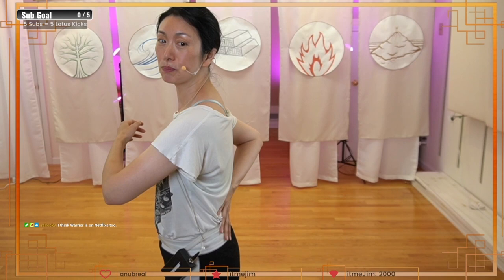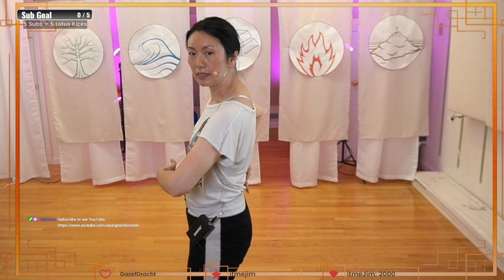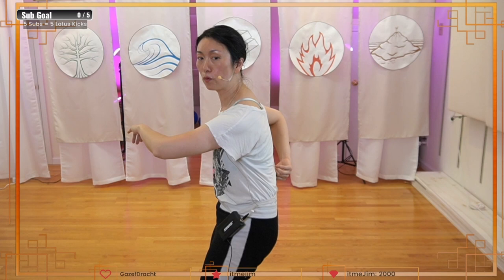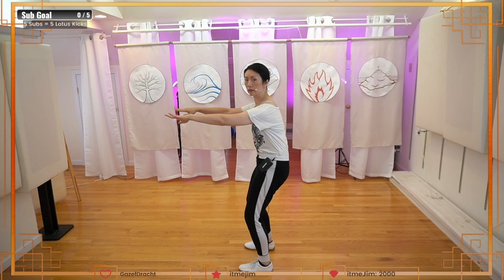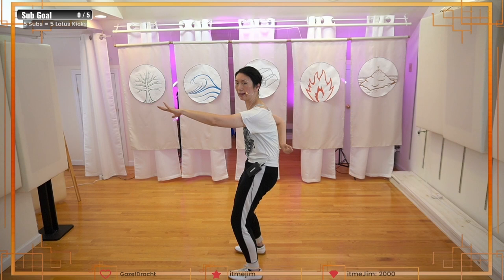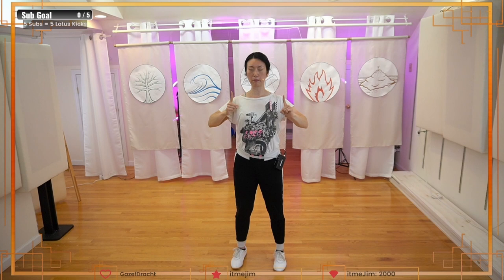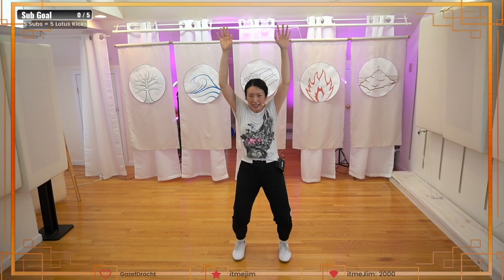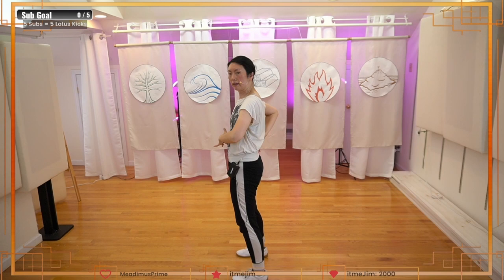Improve SPINE Mobility for Better Tai Chi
Spine mobility is critical for correct Tai Chi movements. If you suffer from stiff back and back pain, these spine mobility exercises can be a life changer. These exercises increase the strength and flexibility of your spine, back and core for optimum spine health. Improving your spine’s mobility is key to relaxing a tense and stiff back. A relaxed back and spine is also crucial to maintaining the proper alignment and positioning for Tai Chi.

These spine exercises are adapted from the Twelve Dynamics Tai Chi training system, developed by Dr. Changnian Zhang, professor of martial arts at Capitol Sports University in Beijing. We are the only martial arts school outside of China that teaches Dr. Zhang’s Twelve Dynamics curriculum.